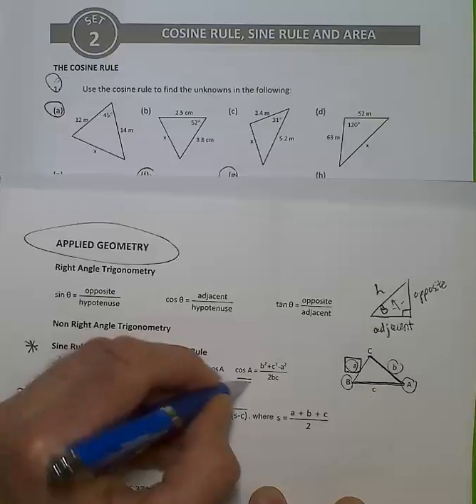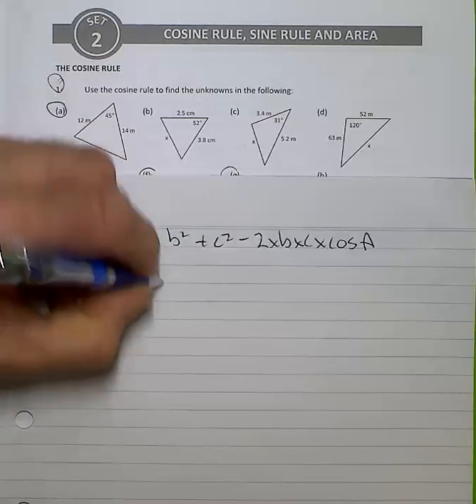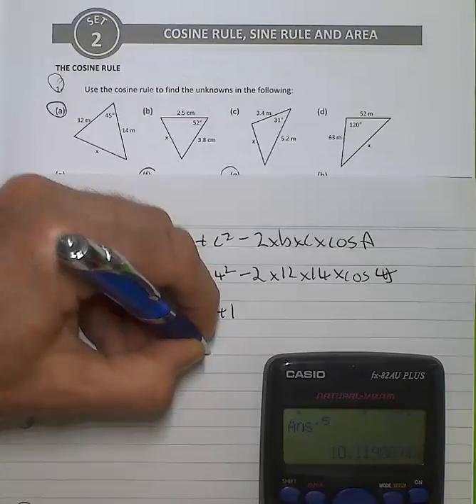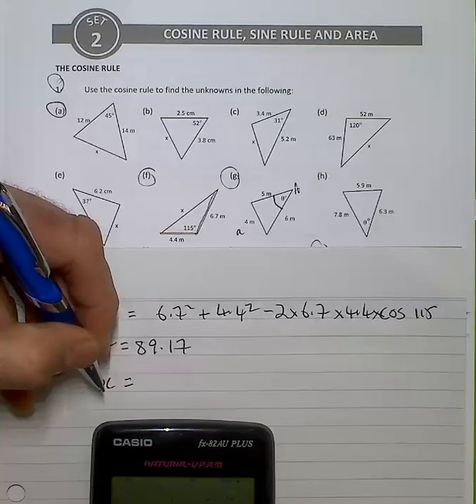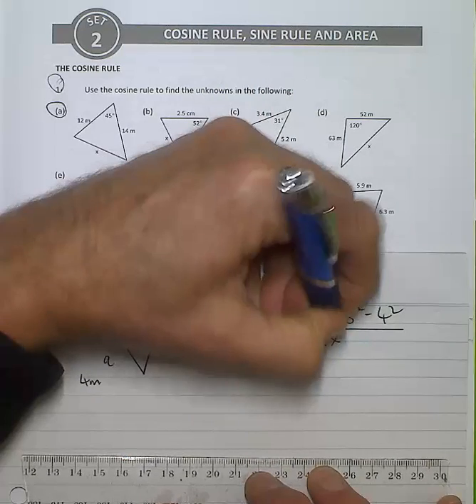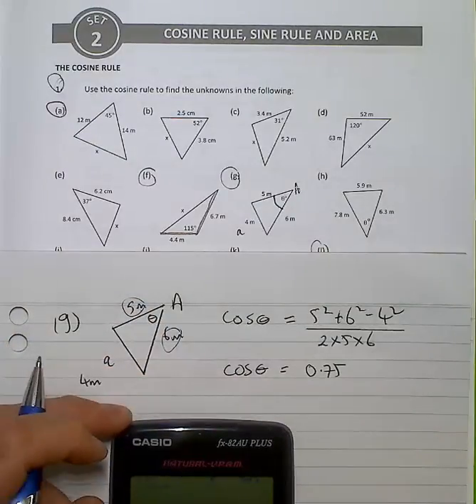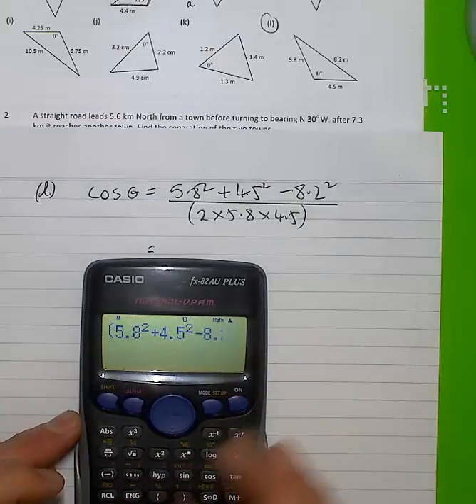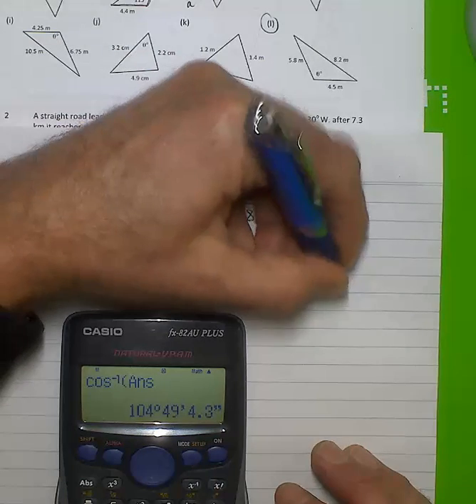TRIG Set 2 1